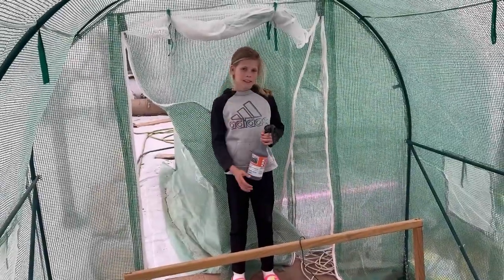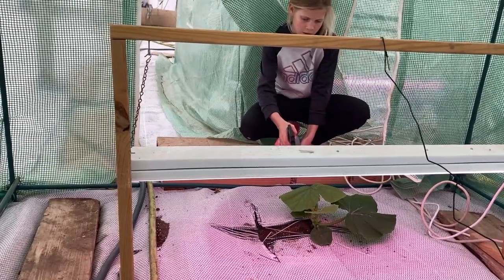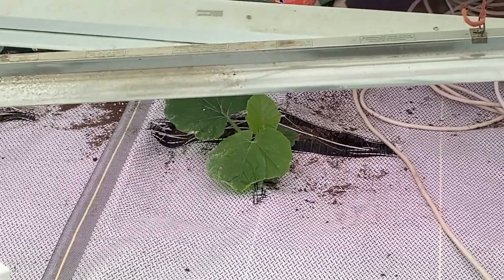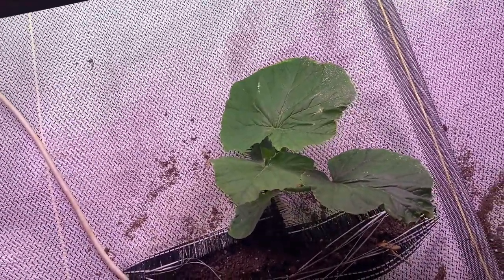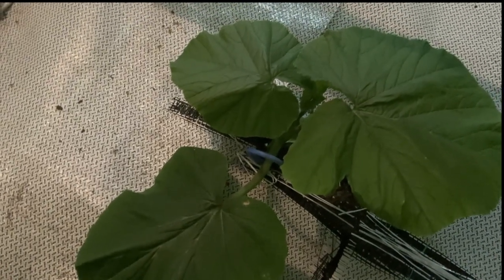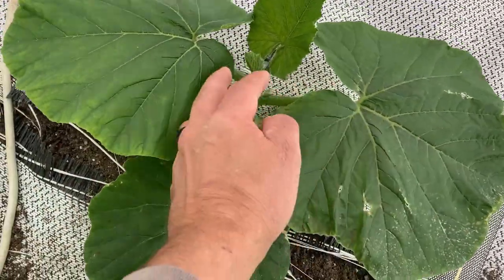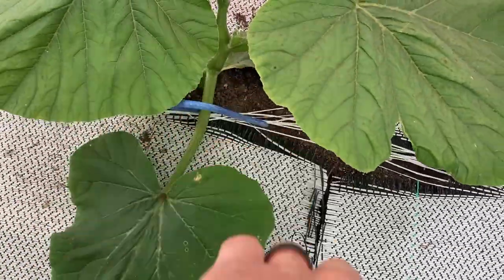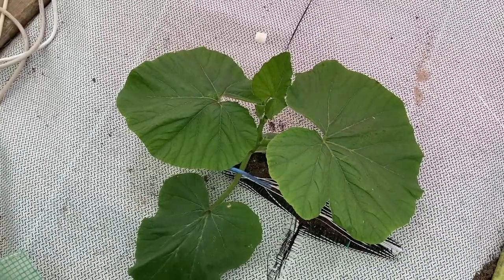Watch it grow week 3 2023